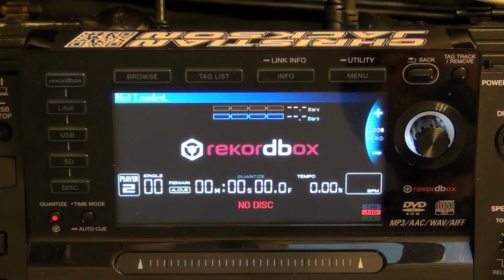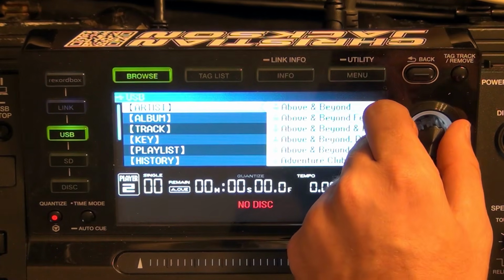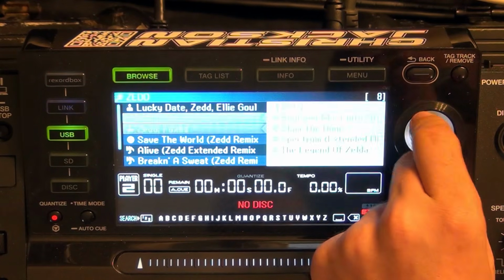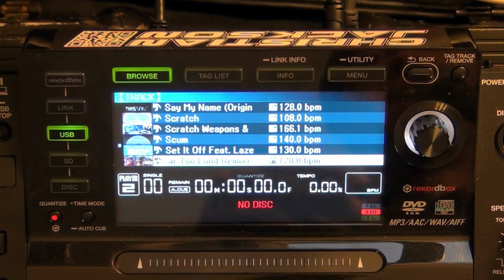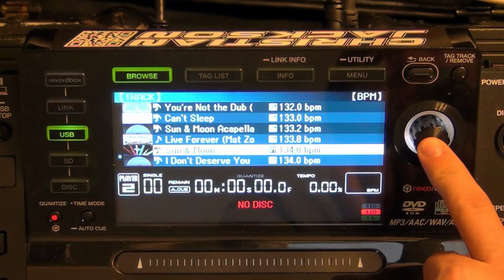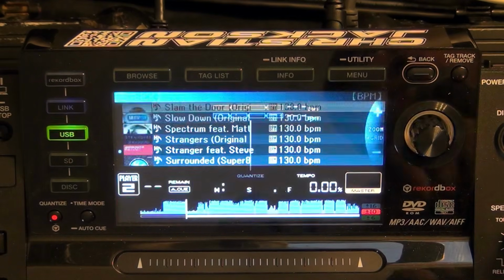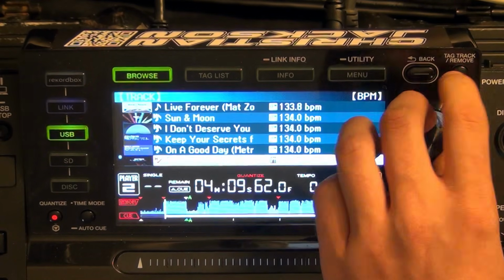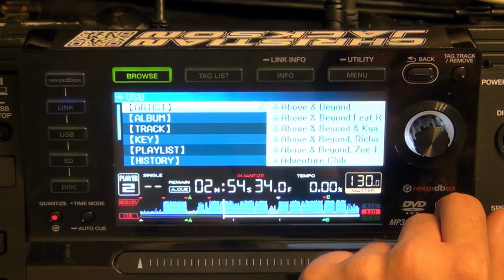CDJ2000 Tutorial 3: Browsing and Selecting Tracks